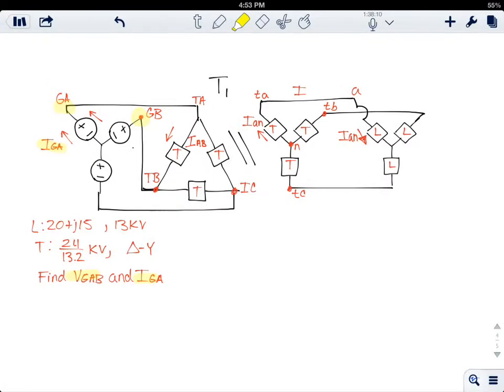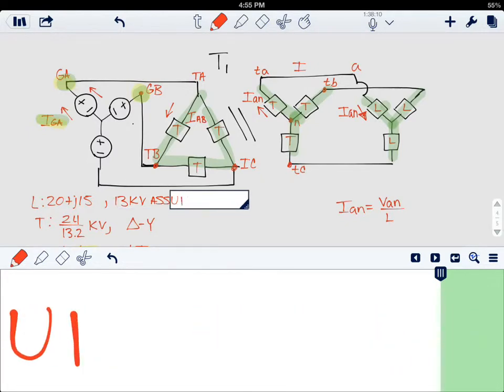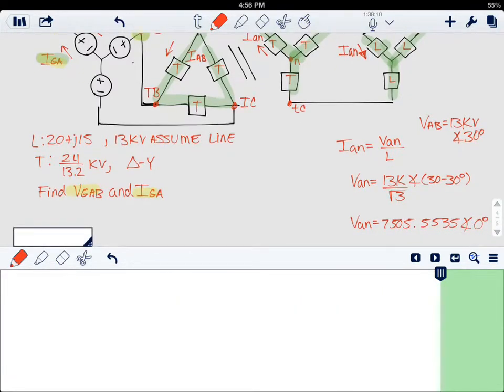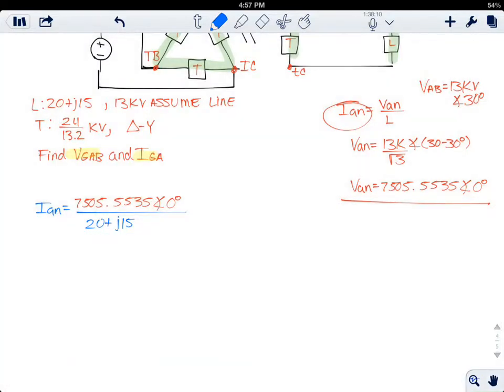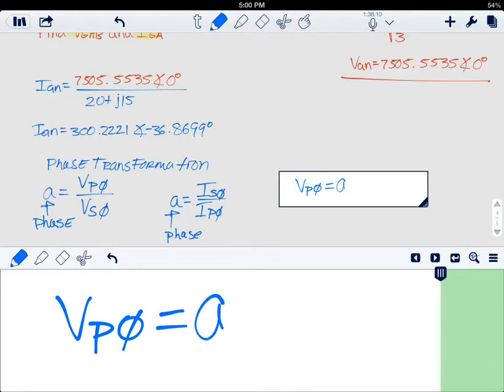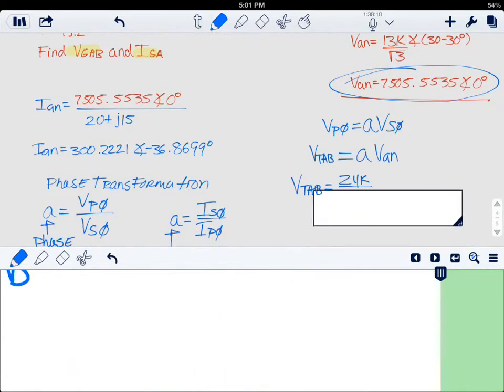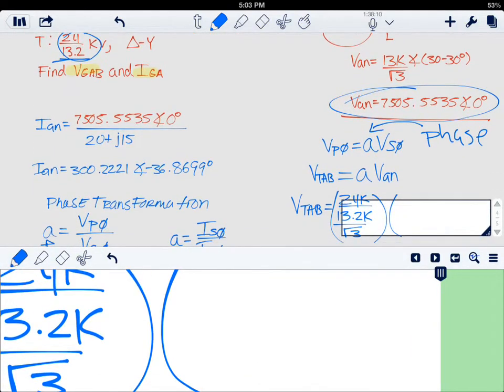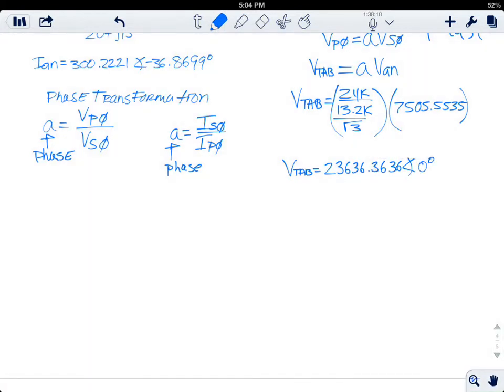Three Phase Transformer Transformation Circuits Analysis Ex. 1 Part 1